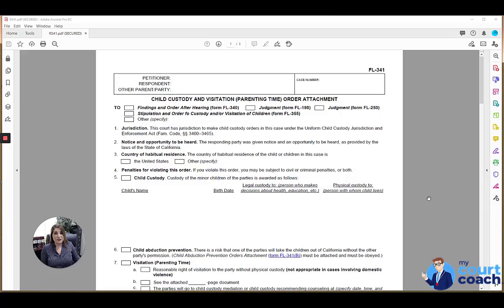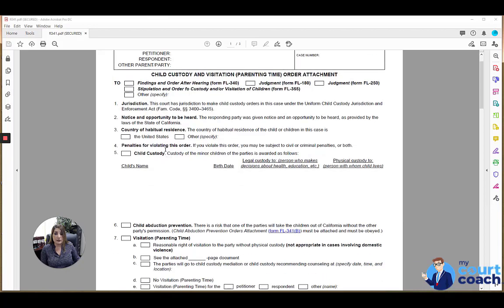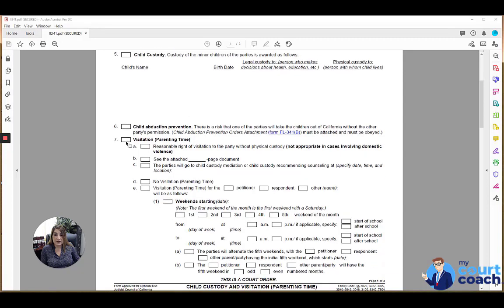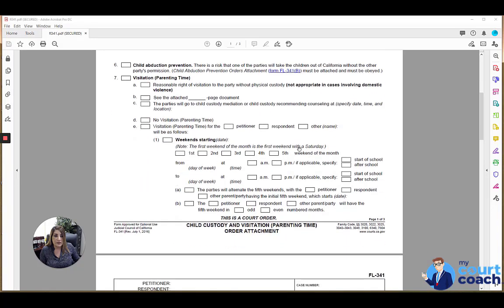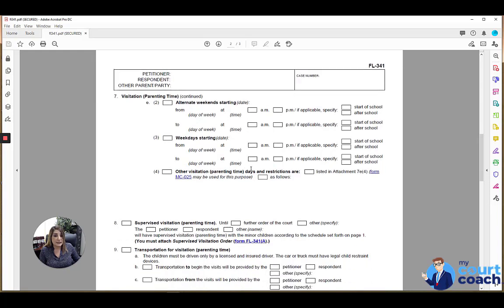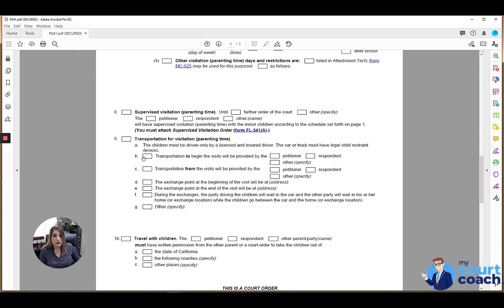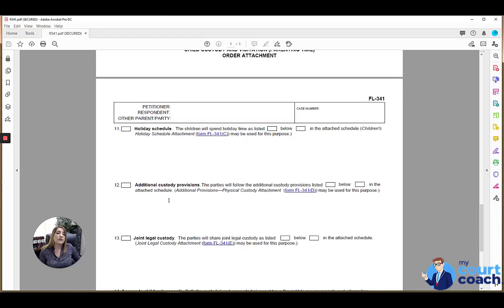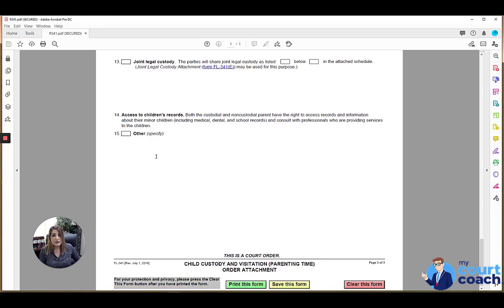How to Fill Out the Child Custody and Visitation Order Attachment in CA Family Court (Form FL-341)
This video is part of a series.  Watch our whole Playlist on Findings & Orders for Child Custody and Support in California Family Court.

This is the form used when a California family judge makes an order regarding child custody and visitation.

Good luck!